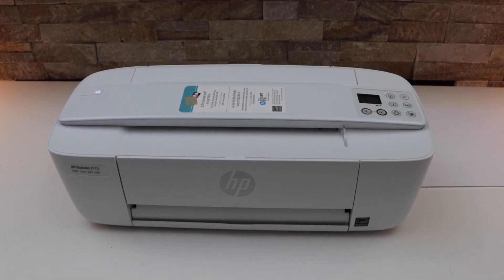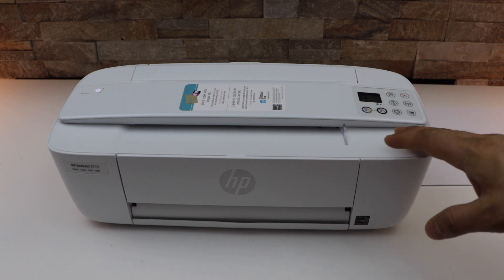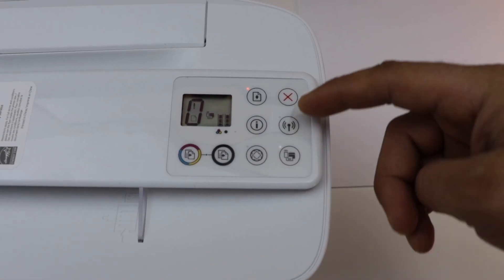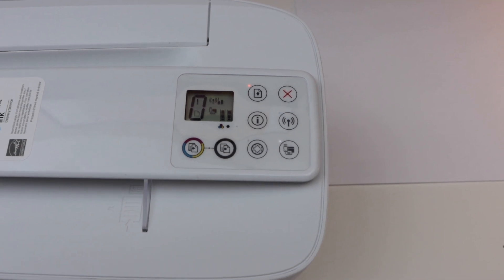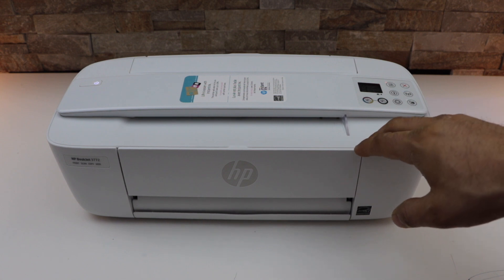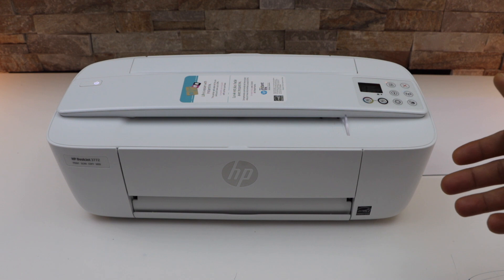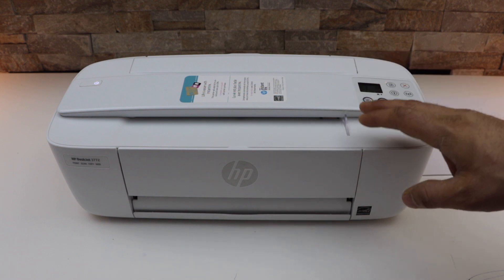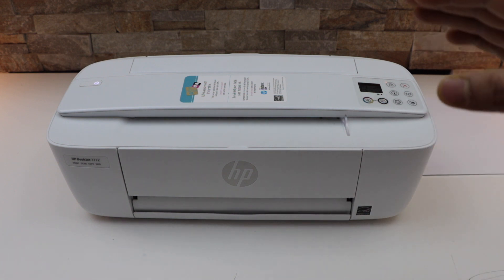HP Printer not connecting to wifi !!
This video reviews the method to
This video reviews how to fix the HP Printer not connecting to the wifi network. This video shows how to fix an HP Printer that is not scanning.